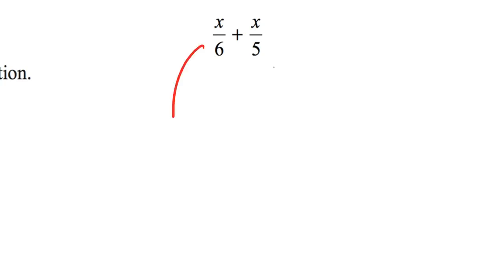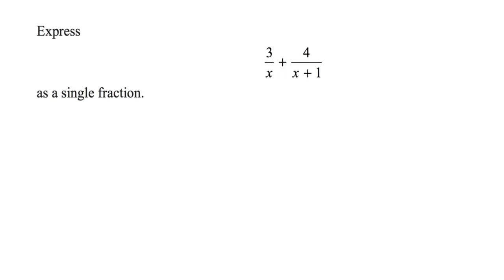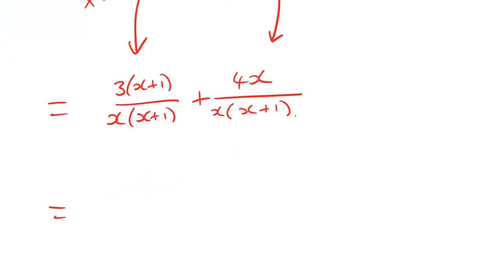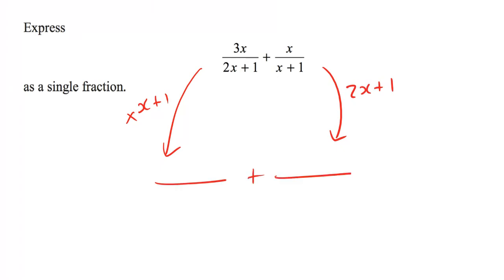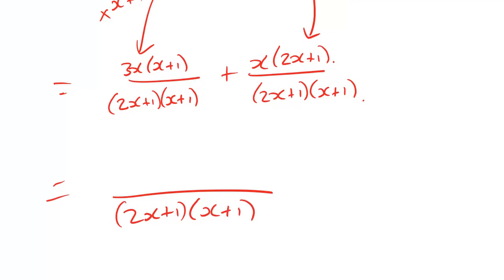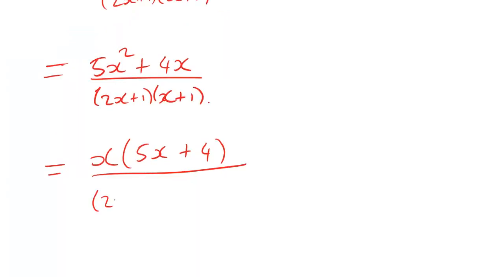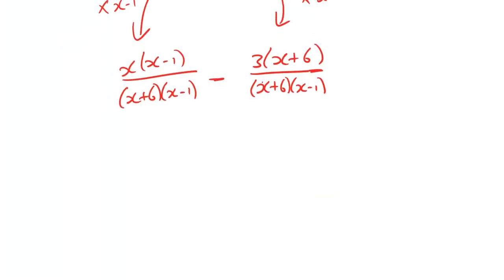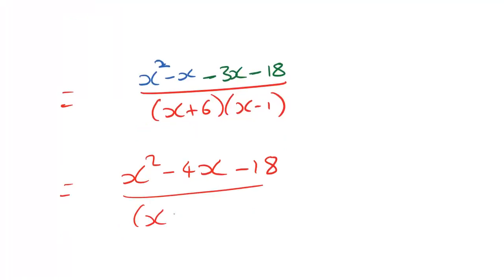Adding and Subtracting Algebraic Fractions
In this video, the technique of adding and subtracting fractions by finding a common denominator is expanded to include algebraic fractions. Cancelation by factorizing is not explored in this video.